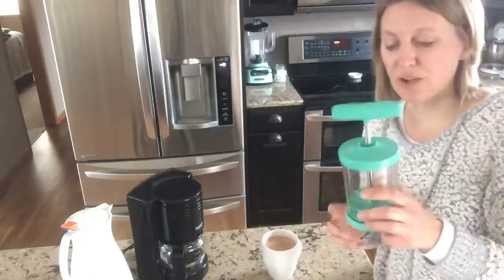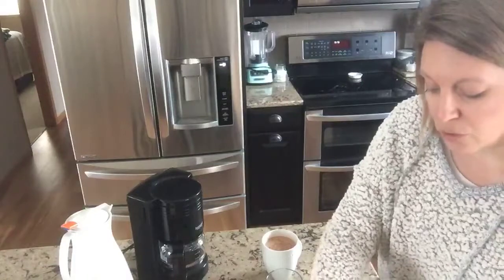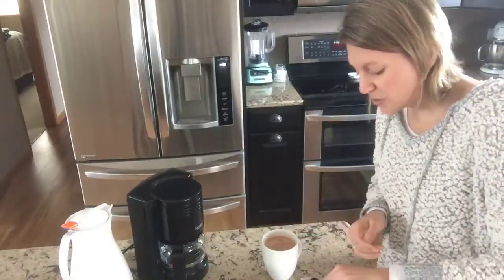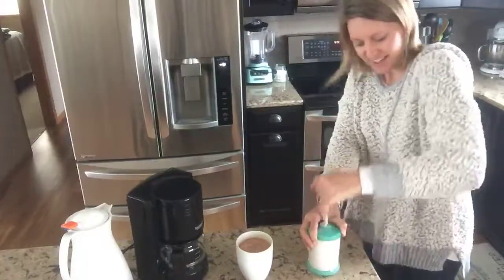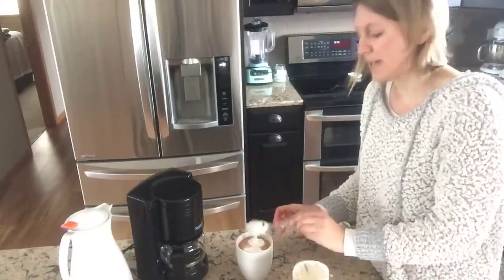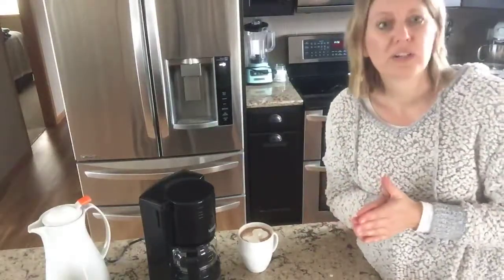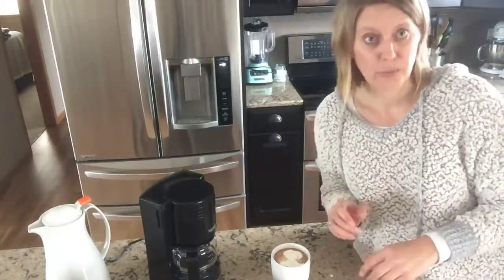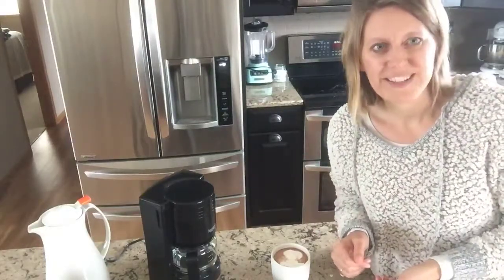Homemade Whipped Cream in 30 Seconds!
How to use and clean the Whipped Cream Maker from Pampered Chef.